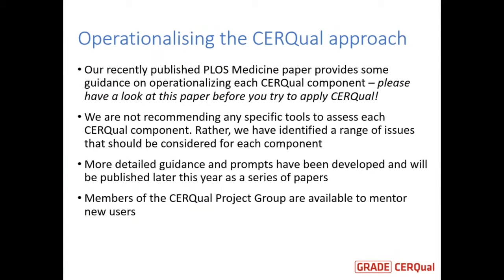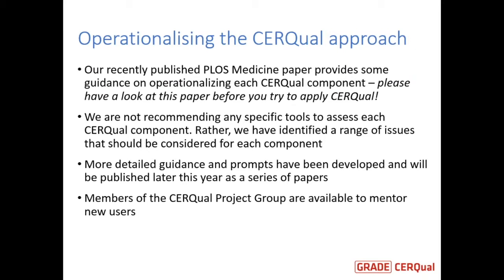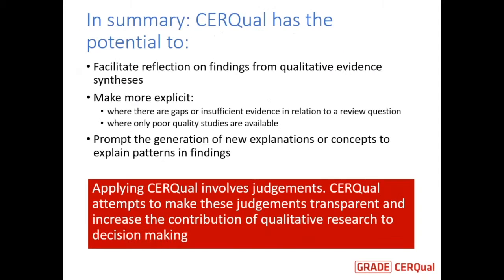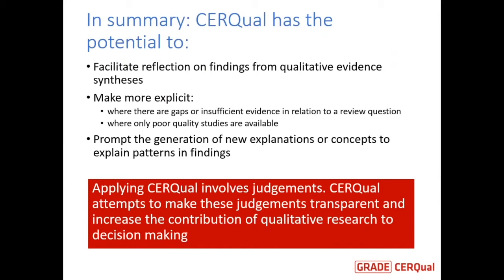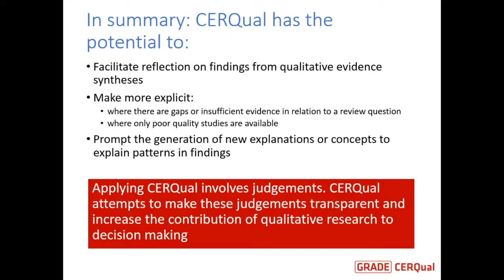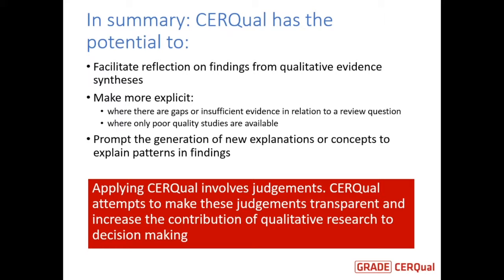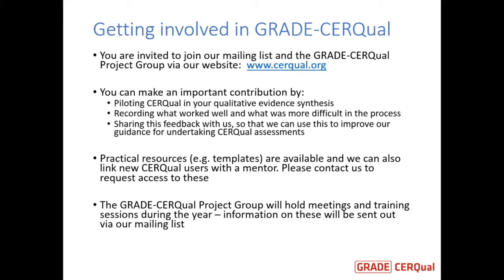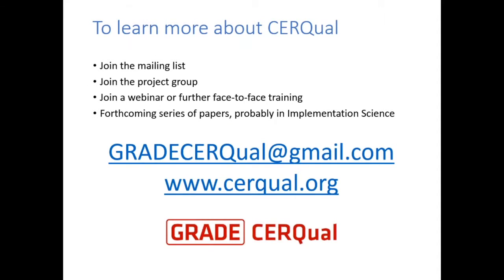GRADE CERQual pt4: Where to find guidance and how to get involved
Qualitative evidence syntheses (or systematic reviews of qualitative studies) are increasingly used to bring together findings from individual qualitative studies. However, it has been difficult to use these findings to inform decisions and policies because methods to assess how much confidence to place in synthesised findings have been poorly developed. The GRADE-CERQual approach addresses this need.

This webinar presents the Confidence in the Evidence from Reviews of Qualitative research (GRADE-CERQual) approach, an innovative approach for assessing how much confidence to place in findings from qualitative evidence syntheses.

The webinar, which is part of the Cochrane Learning Live series, is presented by Heather Munthe-Kaas, Simon Lewin and Claire Glenton, all coordinators of the GRADE-CERQual Project Group.